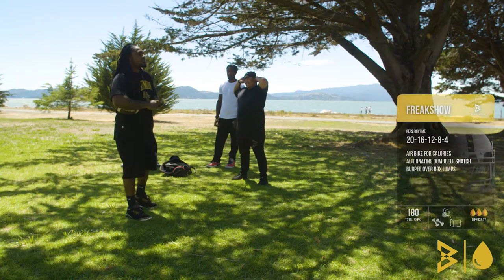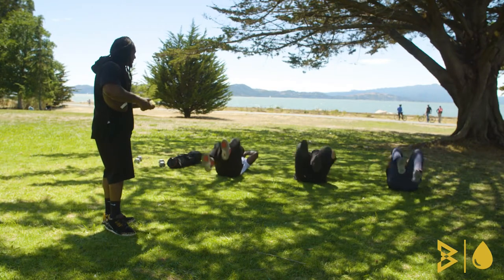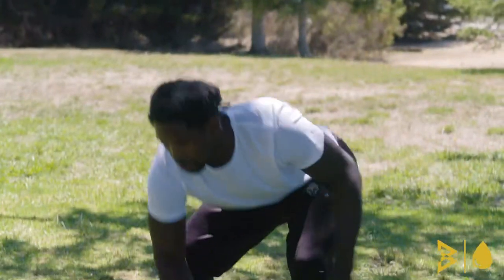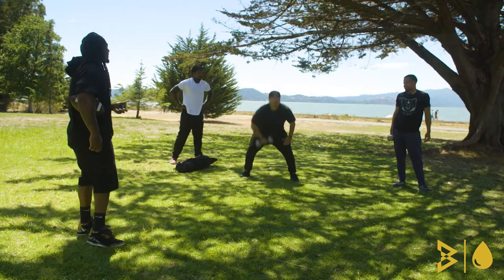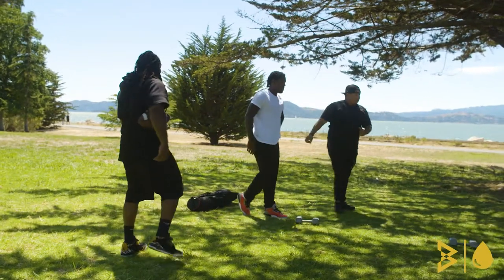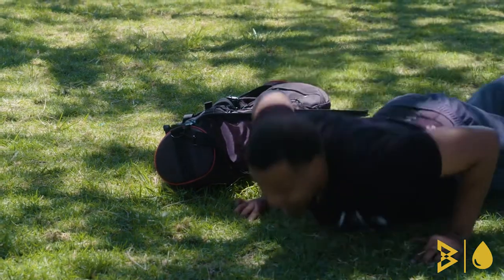SWEAT DECK® x BEASTMODE 2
Beastmode boot camp: ⁣Part 2
We took it up a notch….or two 😉
53 workouts to make you better, faster, stronger! All Sweat Deck workouts are scaled for time and difficulty allowing you to go into your workouts with a plan for success! Hit your fitness goals with Sweat Deck!⁣